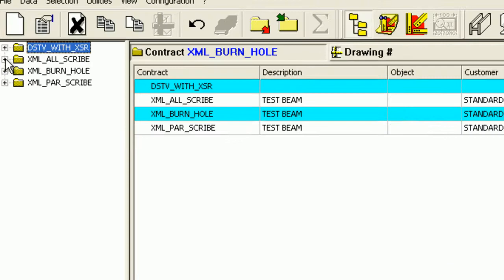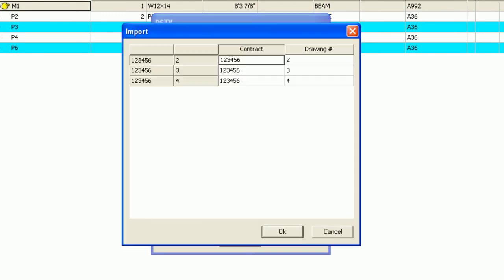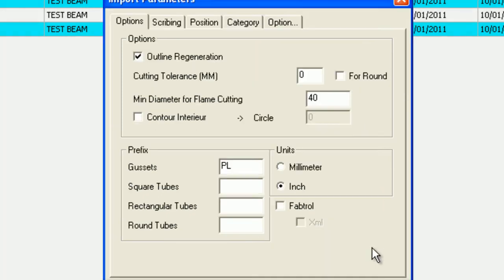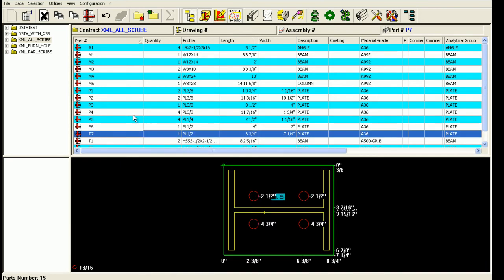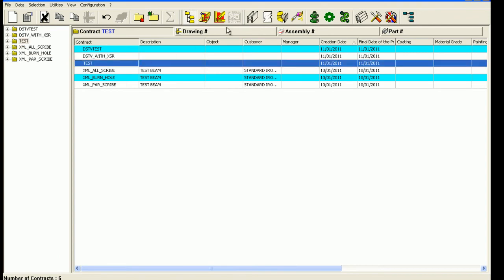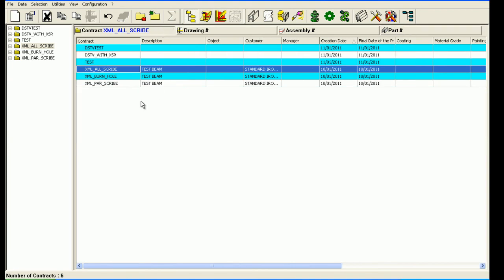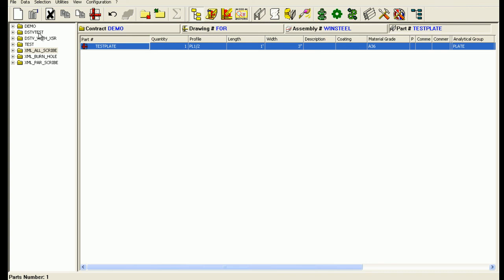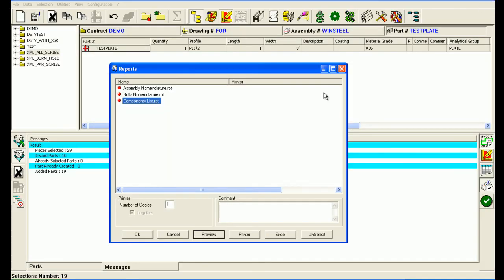WinSTEEL (English) - Project Management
" The heart of our solution "
This module establishes the connection between the drawing office and production office. Application for sections ( I, H, L, U...) and plates.